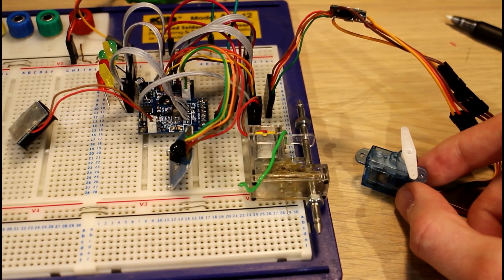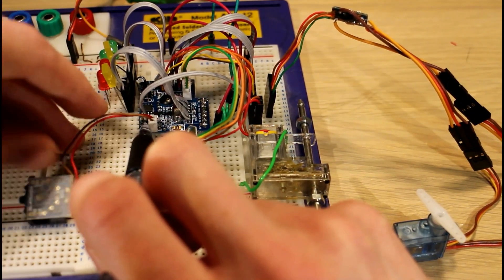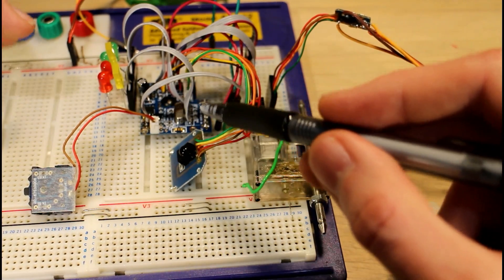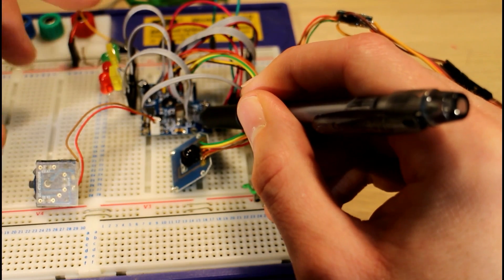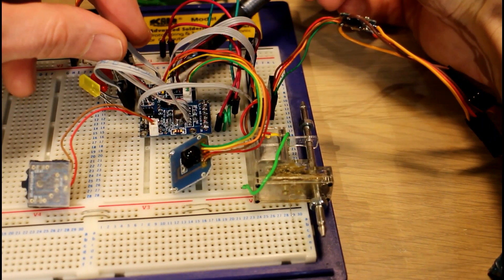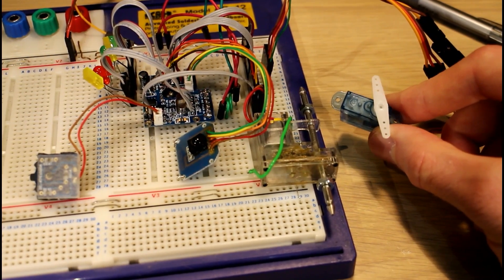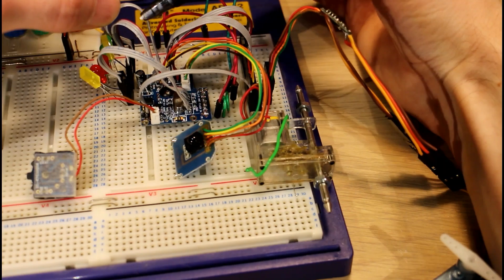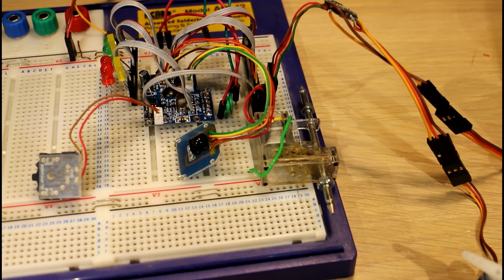Taking a closer look at the Siku Control 32 John Deere 6920S wiring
In this video I take a quick look at the control board of a Siku Control 32 John Deere 6920S to explain what all the wires do. This is the first step in modifying the model so in the next video I show you how to add stronger LEDs.